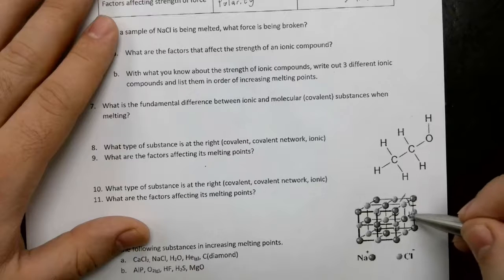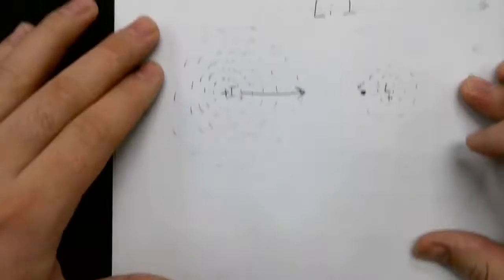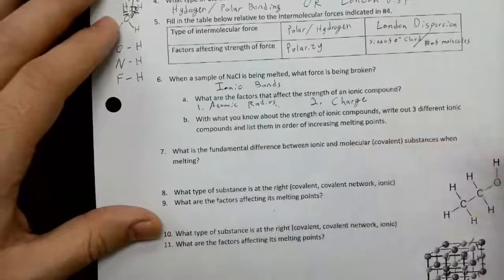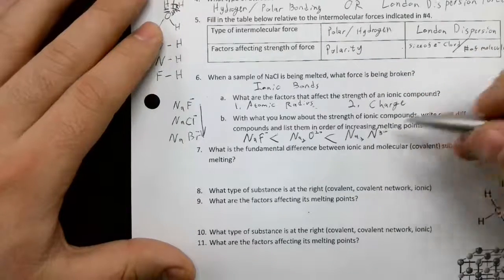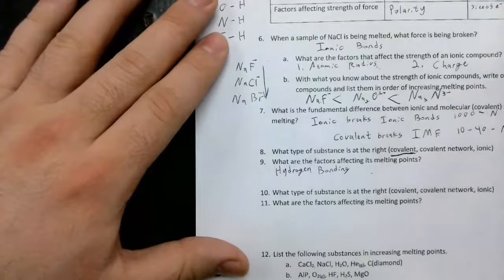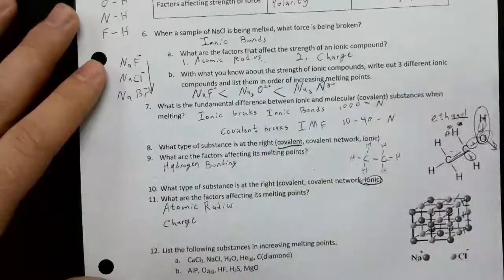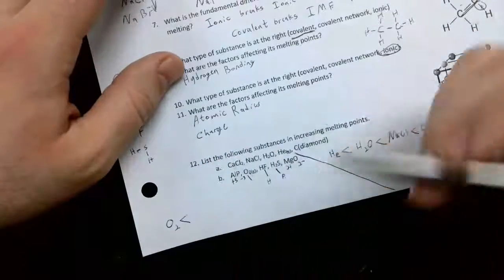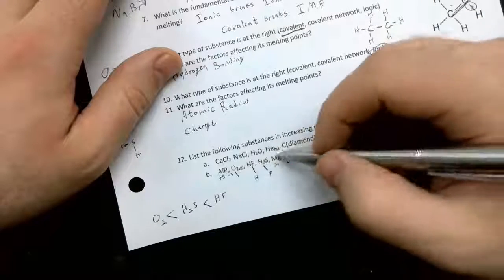Intermolecular forces work sheet